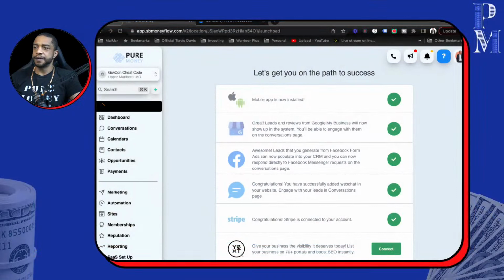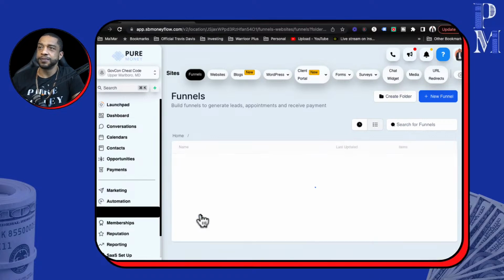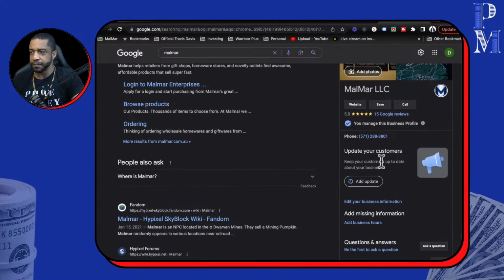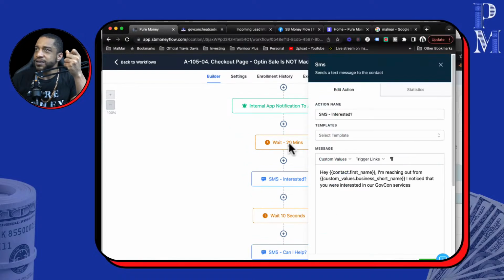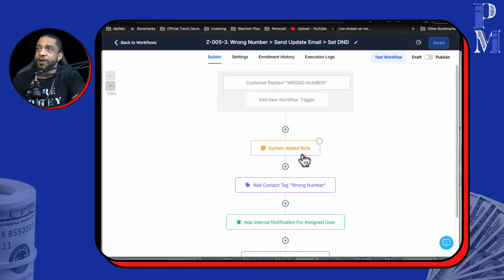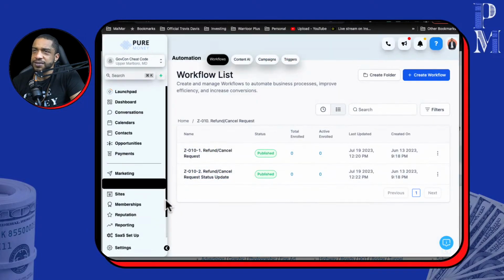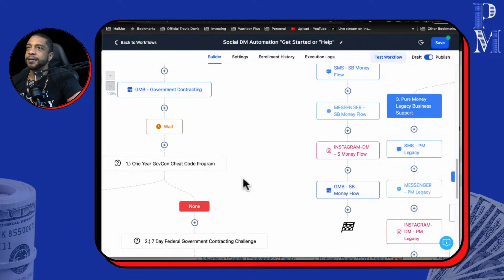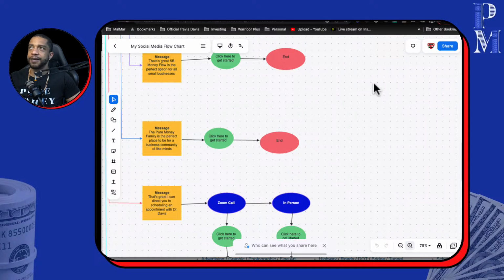Work Smarter, Not Harder: Automated Solutions for GovCon Small Businesses!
Join Dr. Travis Davis as he unveils the power of Pure Money's SB Money Flow, a complete, done-for-you small business automation solution that's a game-changer for government contractors (GovCon). Move past the manual processes and embrace efficiency like never before.

Our automation software is designed specifically with GovCon businesses in mind, equipping you with the tools to streamline your workflows, enhance productivity, and outpace your competition. From bidding on contracts to managing projects or overseeing financials, SB Money Flow is your all-in-one solution.

In this video, Dr. Davis walks you through how Pure Money's SB Money Flow can revolutionize your GovCon operations. Understand how easy it is to incorporate this software into your daily routine and witness firsthand the substantial advantages you'll reap.

Don't let this opportunity to transform your business pass by. Ready to take the leap? today and propel your GovCon business to new heights."